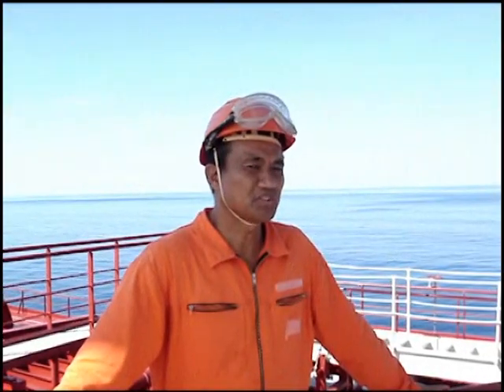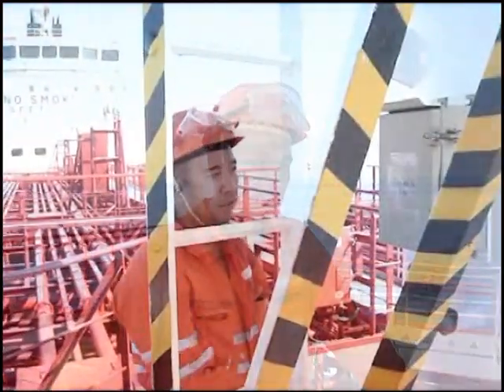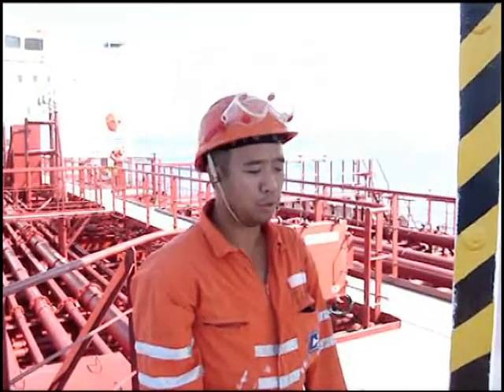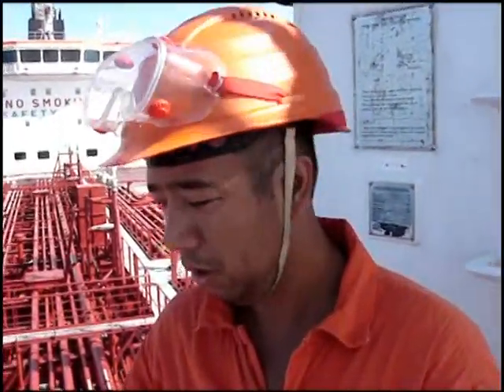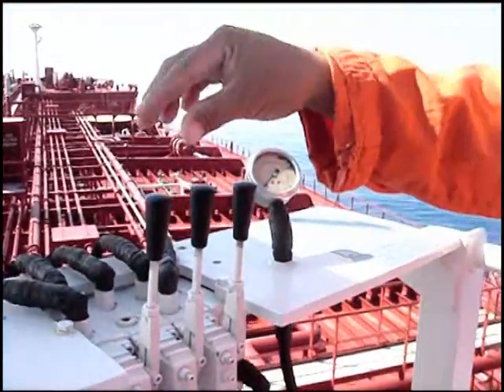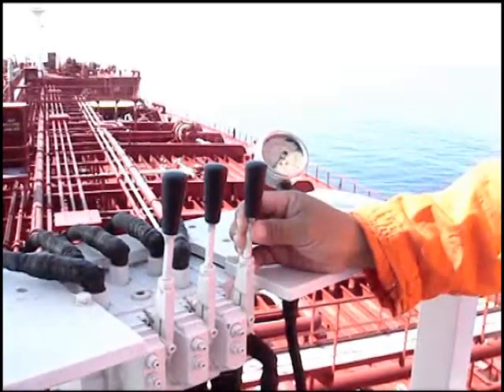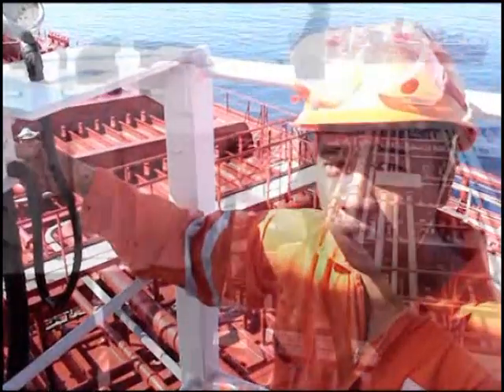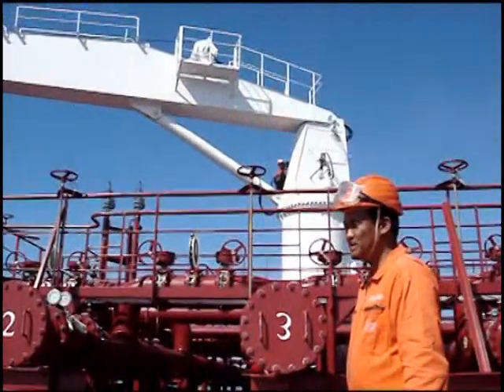Crane operation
How to operate a midship (cargo) crane on tanker.